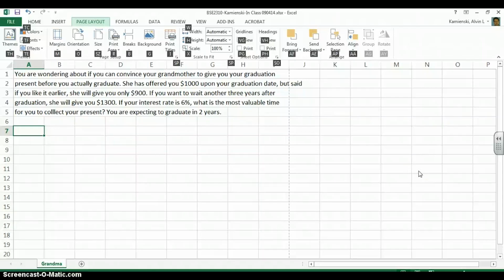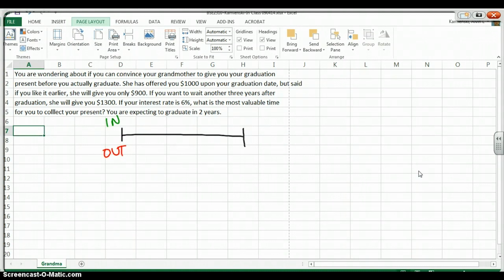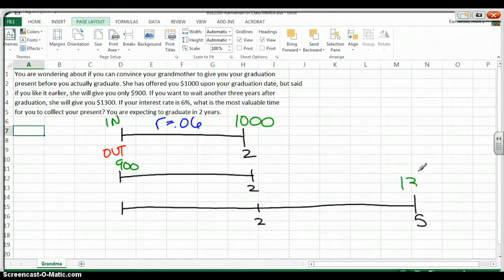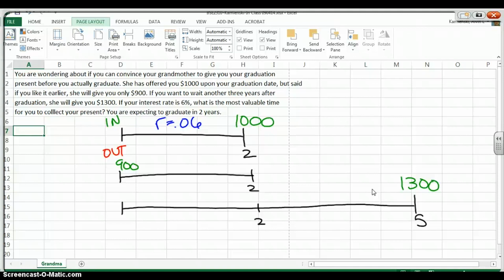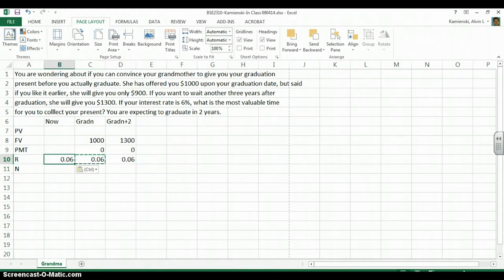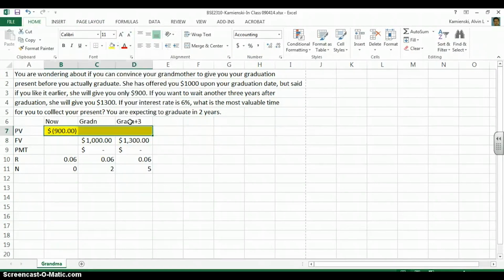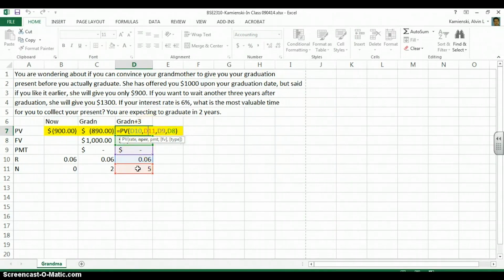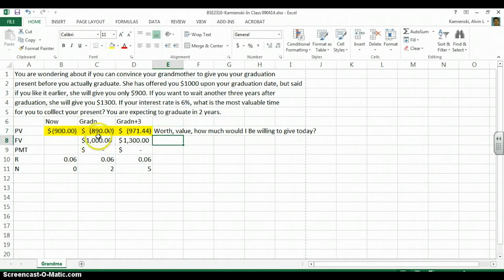TVM Practice-Grandma and Graduation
For use in BSE2310